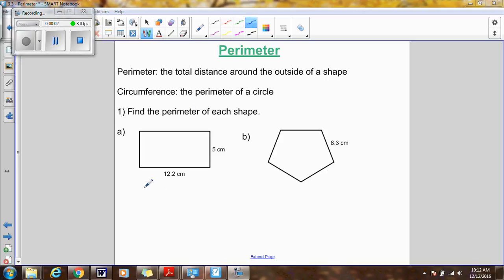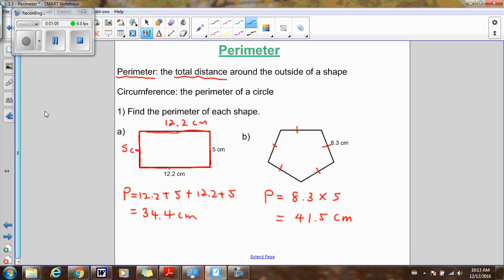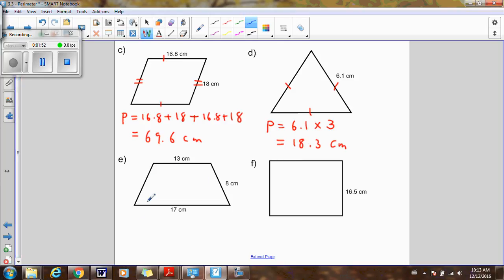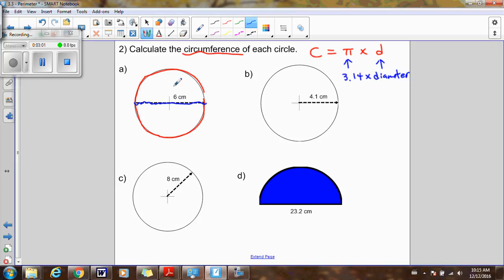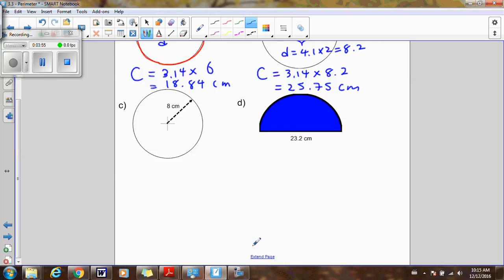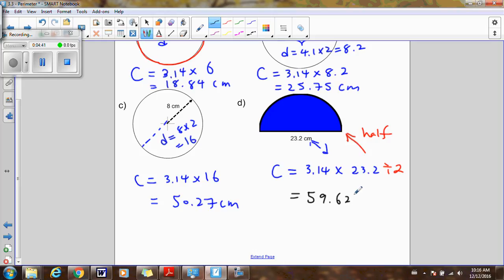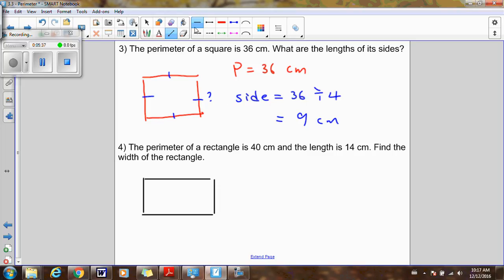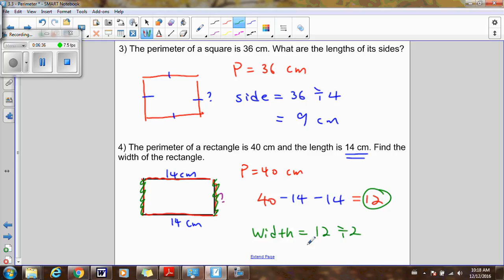Day 4 perimeter lesson